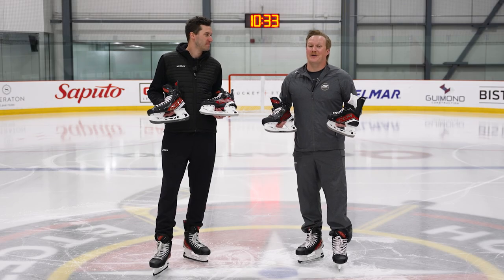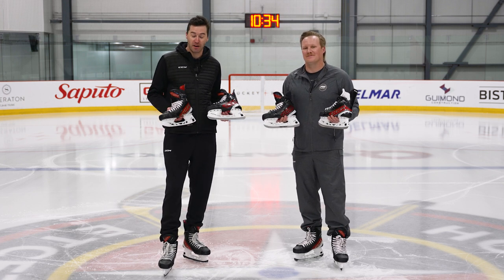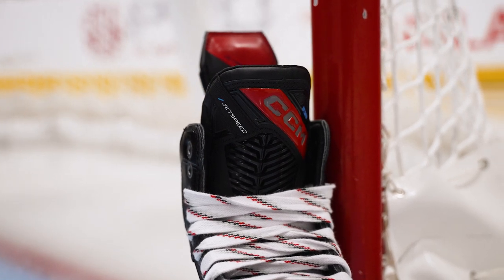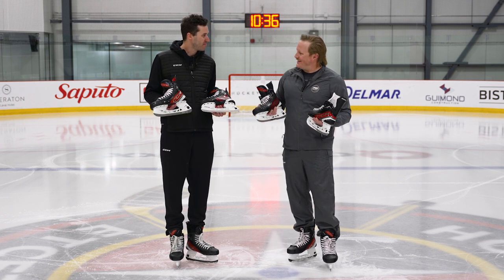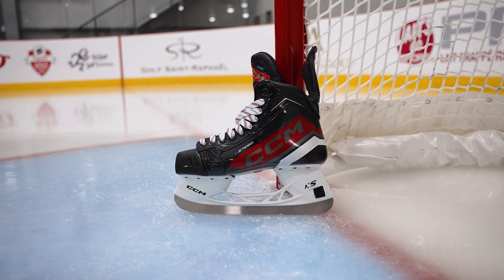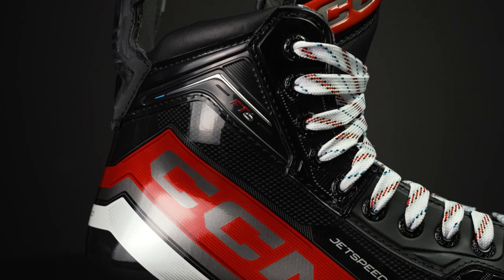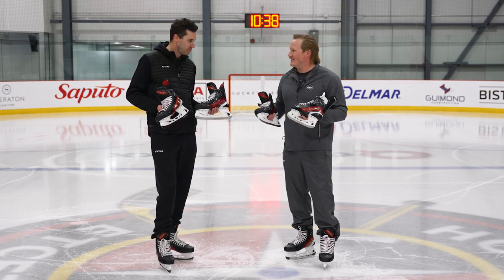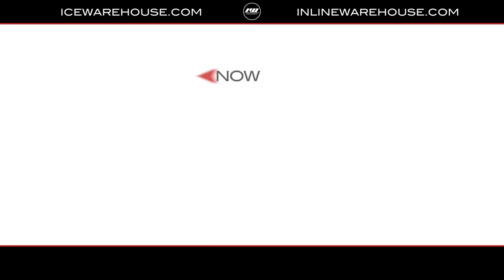CCM JetSpeed FT6 Pro Skate Line // On-Ice Insight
Chase from IW is joined by Trevor with CCM Hockey to discuss the 2023 CCM JetSpeed FT6 Pro Skate Line. Built for the quick and agile skater, the new JetSpeed FT6 Pro skate has some amazing new improvements in technologies and comfort! Trevor and Chase also walk through each new model in the line and highlight their exciting new features too.